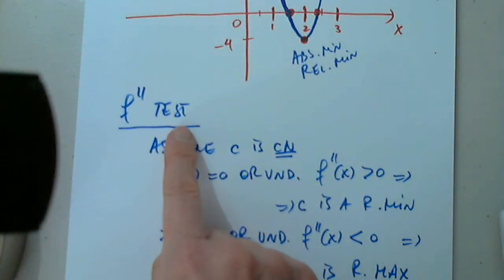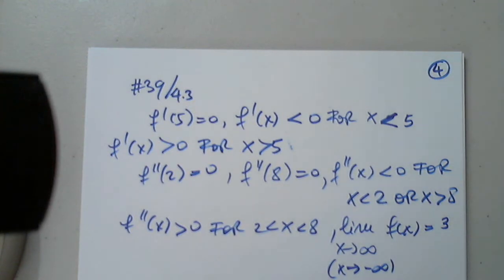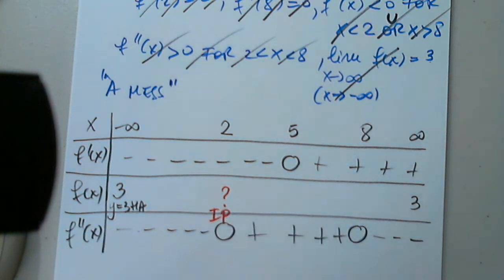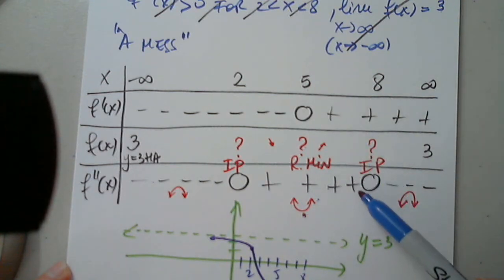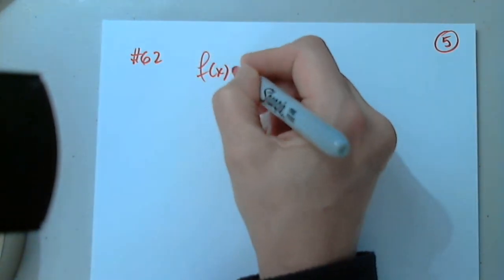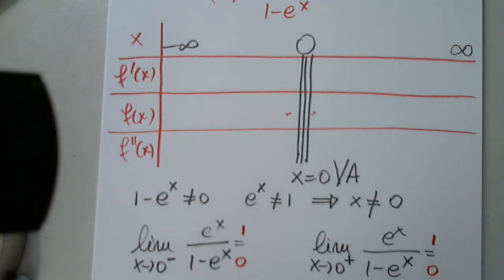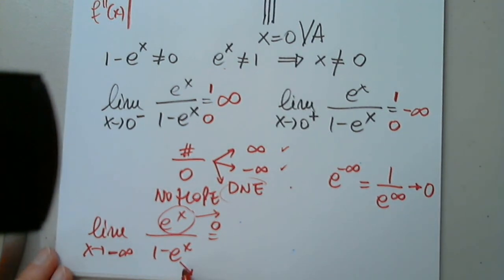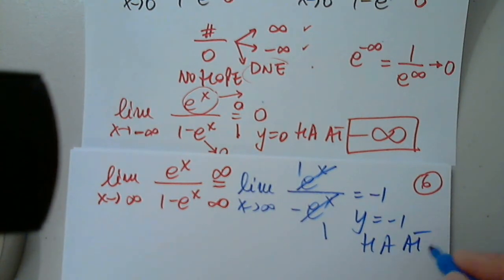MAT 191 4.3 - 4.4 PART 3 APRIL 7